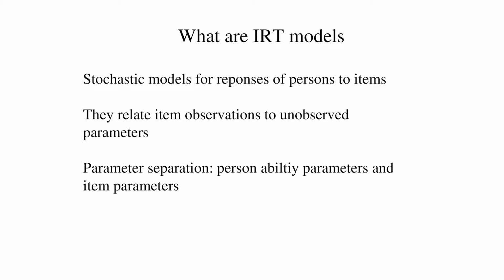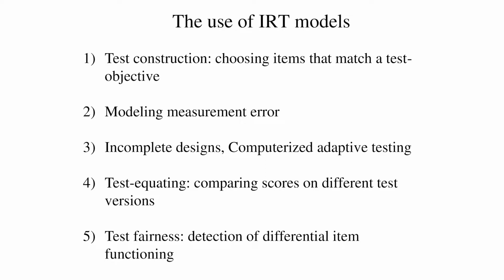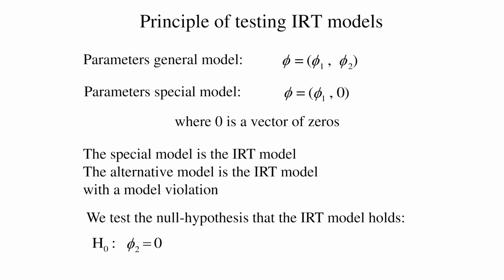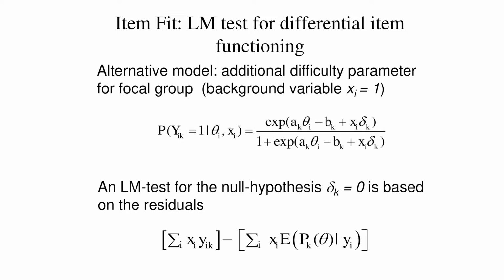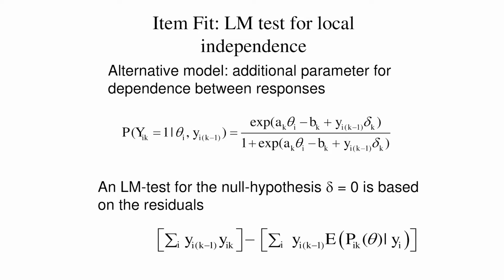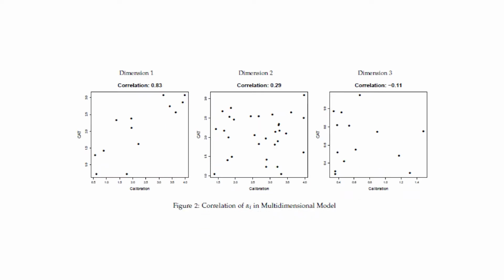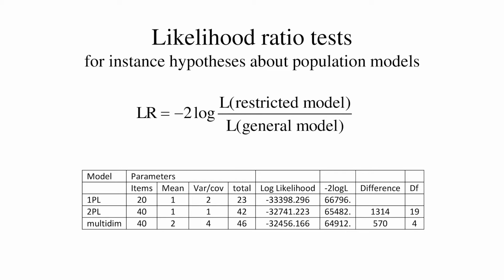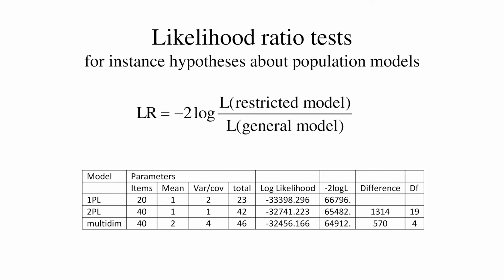Measures of IRT model fit - Cees Glas, University of Twente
"Measures of IRT model fit”
Prof. Cees Glas, University of Twente,
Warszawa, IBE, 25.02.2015